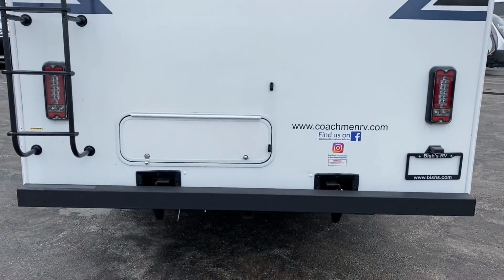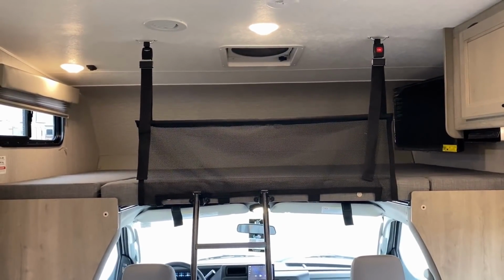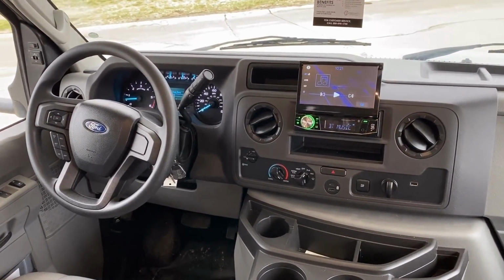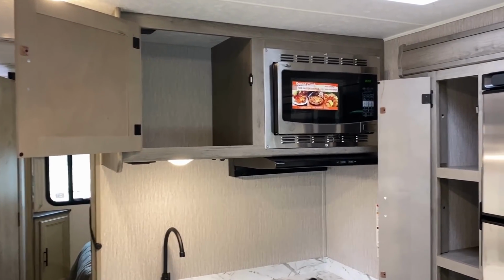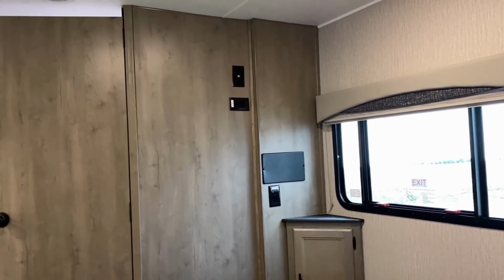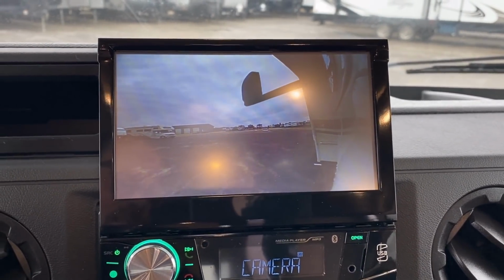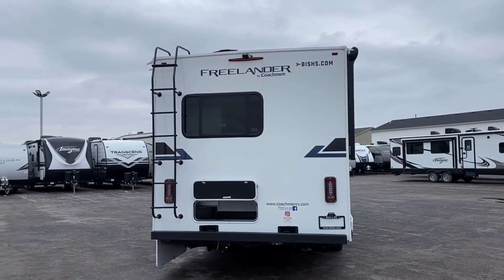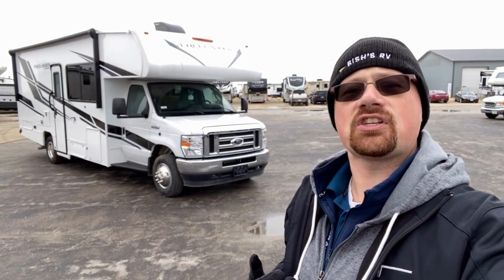Bed AND Living Slides in a Small Coach! 2022 Freelander 26DS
Check Pricing and Availability Now for this 2022 Coachmen Freelander 26DS Class C Motorhome

This Coachmen Class C Motorhome offers a great balance of smaller driving size that's easier to maneuver around with surprising space at your destination with both a living room and bedroom slide out!

2022 Freelander 26DS Specs
Wheelbase: 190"
GVWR: 14,500 lb.
GCWR: 22,000 lb.
GAWR Rear: 9,600 lb.
GAWR Front: 5,000 lb.
Fuel Capacity: 55 gal.
Exterior Length: 27' 5"
Exterior Height: 10' 11"
Exterior Width: 100"
Fresh Water: 50.00 gal.
Gray Water: 31.00 gal.
Black Water: 31.00 gal.
Awning Size: 18'

00:00 Freelander 26DS Floor Plan & Overview
01:56 Opposing Window Living Room
03:36 Motorhomes vs Towable RVs
04:34 Sleeping Spaces
06:20 Dinette/Lounge Conversion
08:48 HORN TEST!!
09:39 Entertainment
10:34 Storage!!
14:20 A/C Options
15:10 Slide Out Bedroom
15:55 Bathroom (A little tight!)
17:25 Road Mode
18:23 Mini Test Drive
19:30 Exterior Walk Around
24:47 Fiberglass Roof
26:21 Final Thoughts